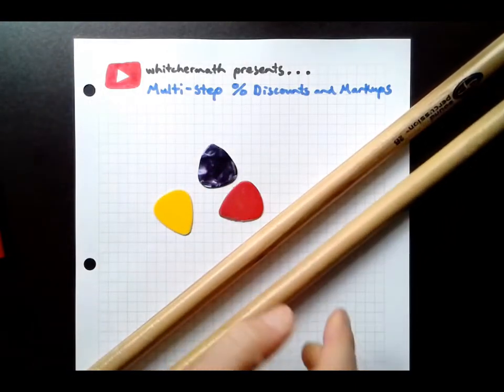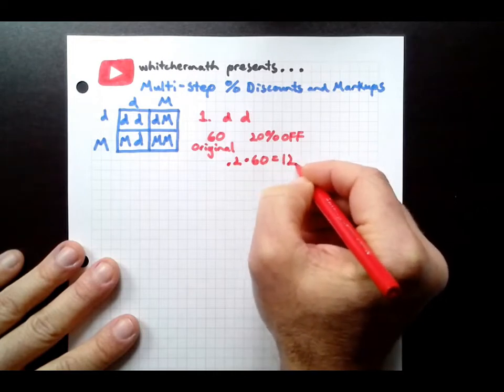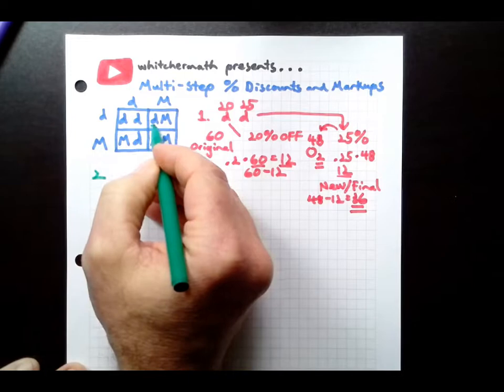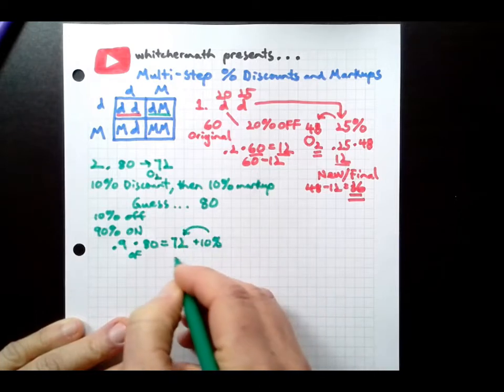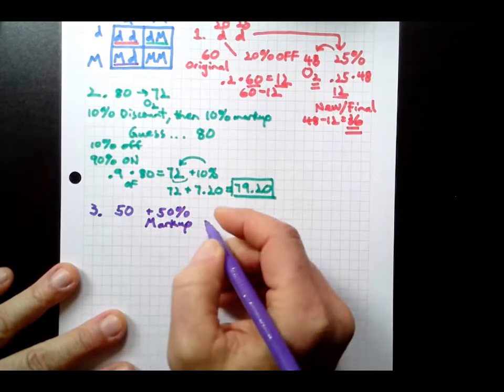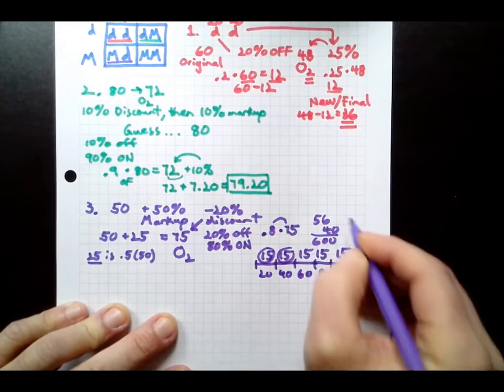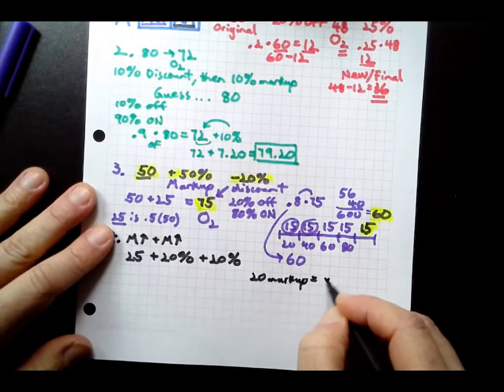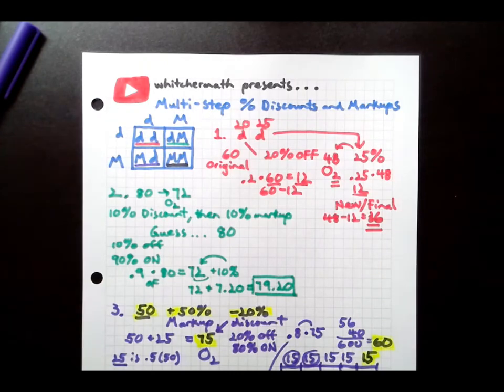Multi-Step Percent Discount & Markup Lesson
Learn the top secret strategy for powering through these seemingly complicated and often missed 2-step problems. Yayy!!